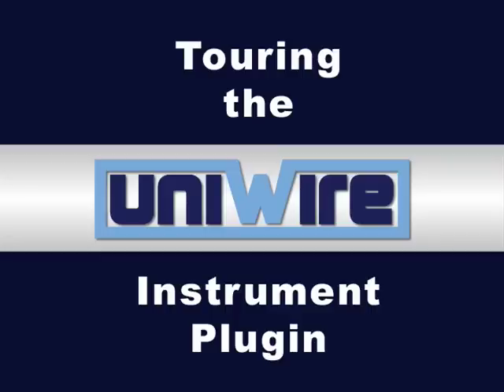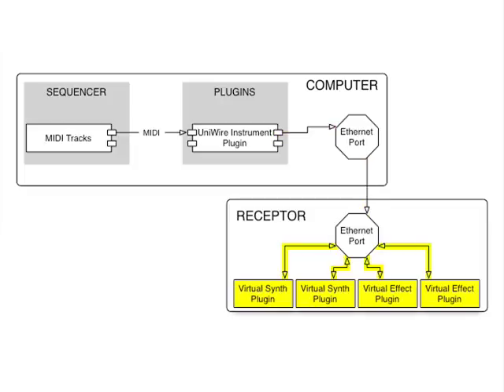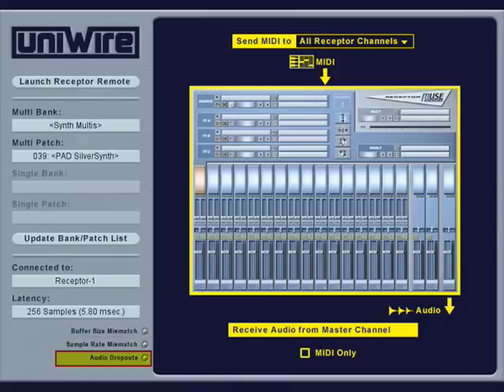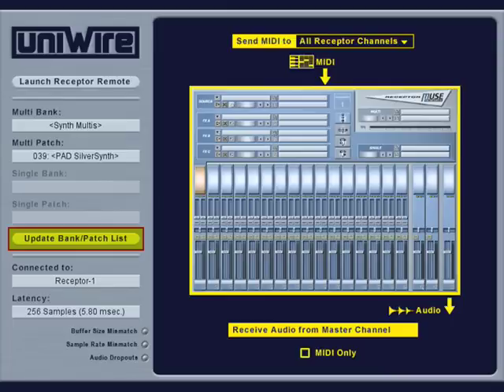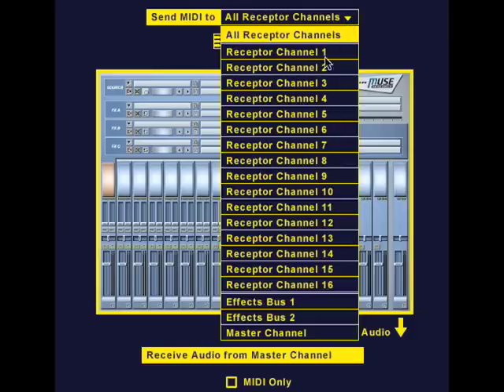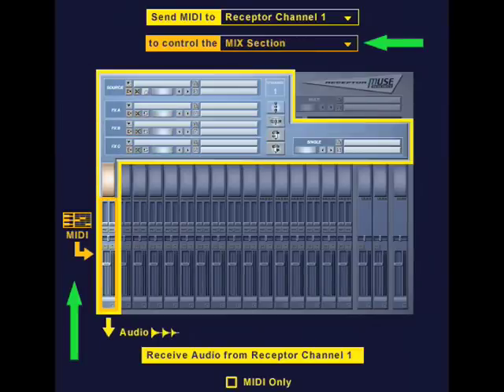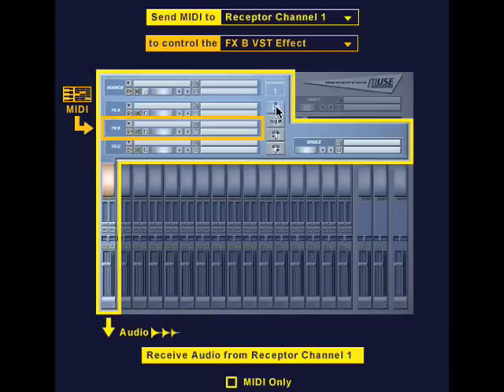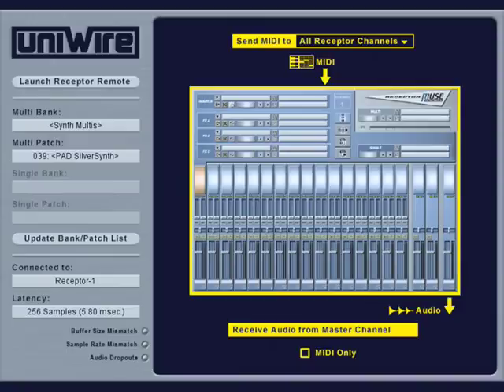Touring the UniWire Plug-in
Overview of the UniWire plugin and its various components.